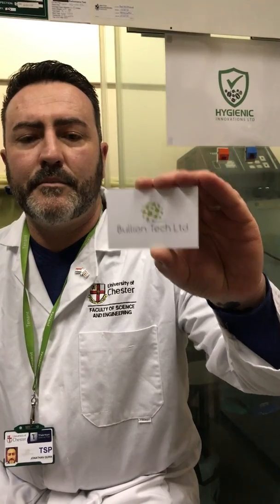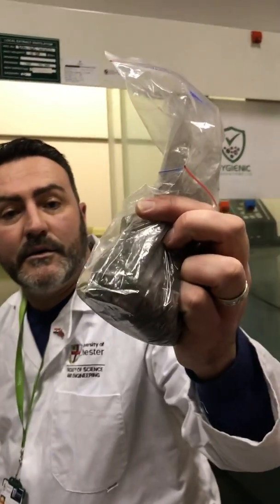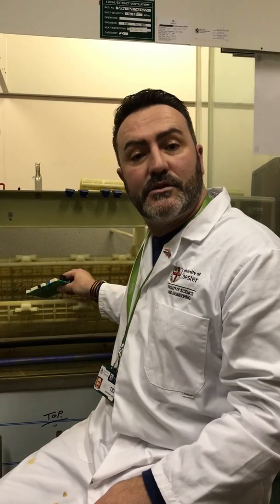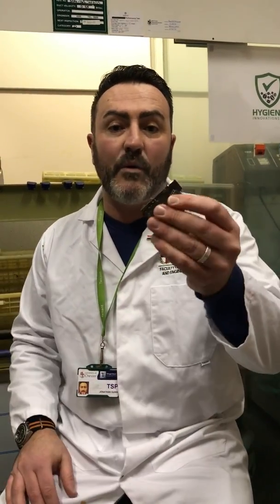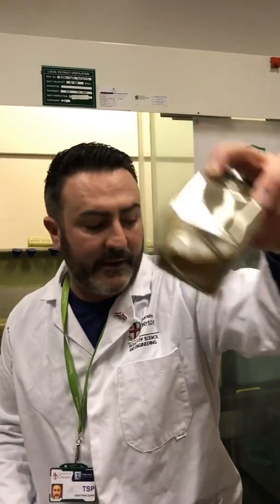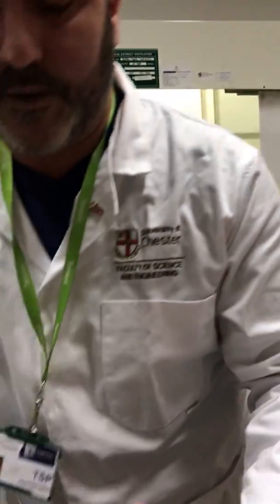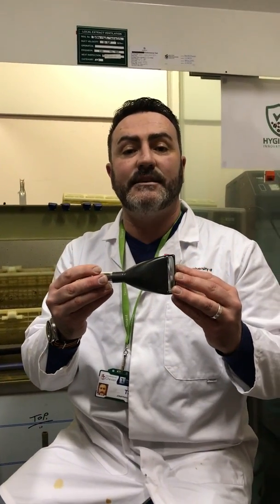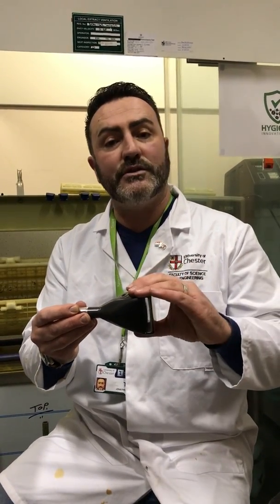PCB X Ray chemical recovery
Bullion Tech Ltd safe efficient chemical recovery for printed circuit boards PCBs and silver recovery x Ray film Jonathan Quinn